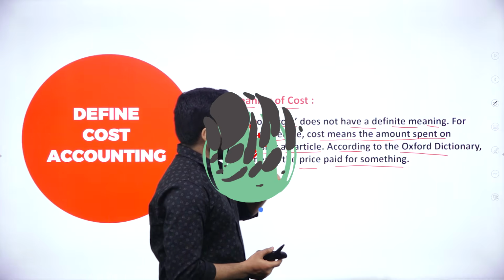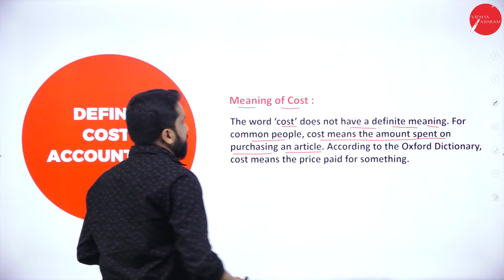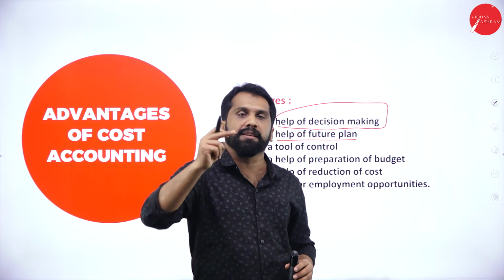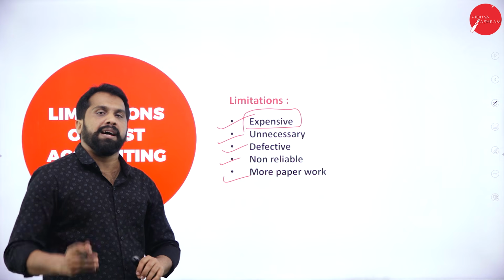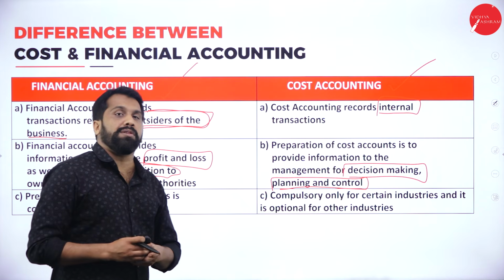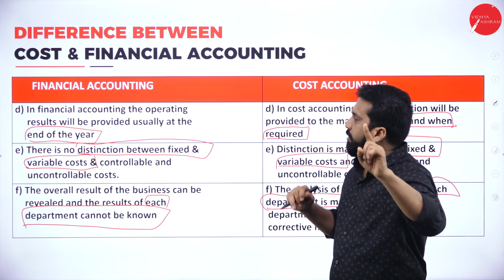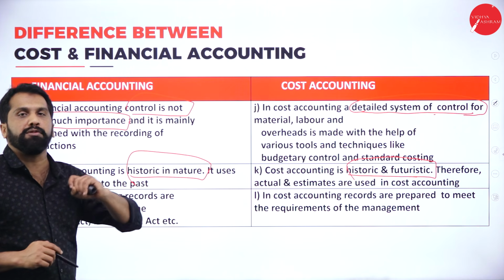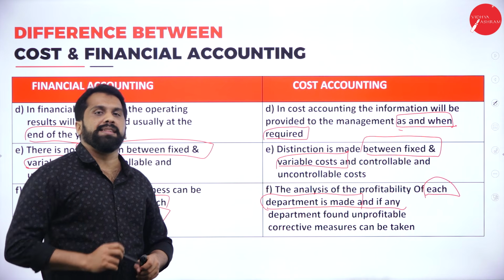DAY 01 | COST ACCOUNTING | III SEM | B.B.A | INTRODUCTION TO COST ACCOUNTING | L1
Course : B.B.A
Semester : III SEM
Subject : COST ACCOUNTING
Chapter Name : INTRODUCTION TO COST ACCOUNTING
Lecture : 1